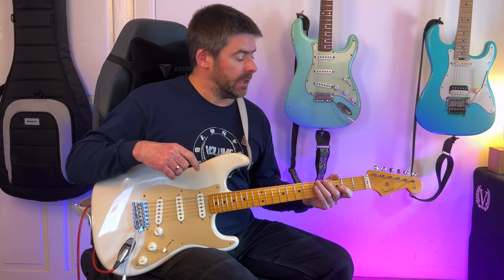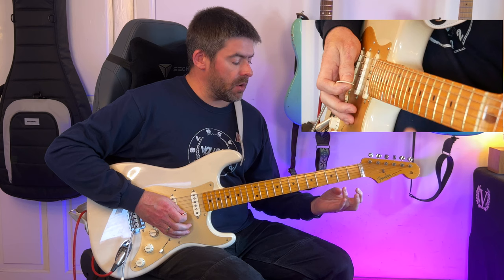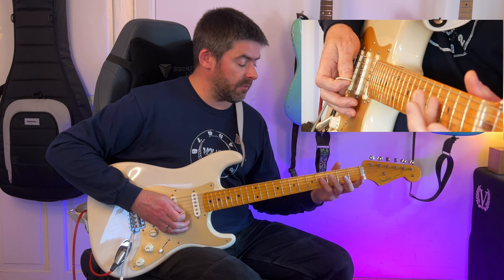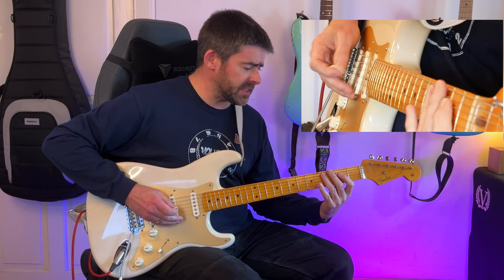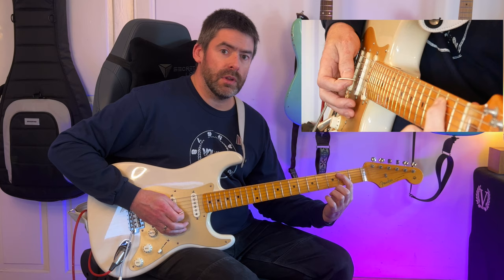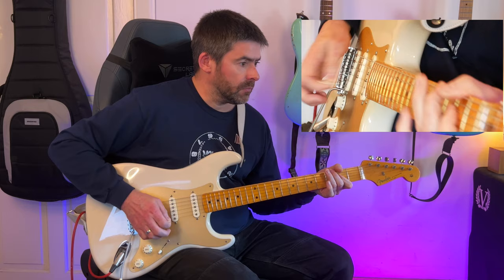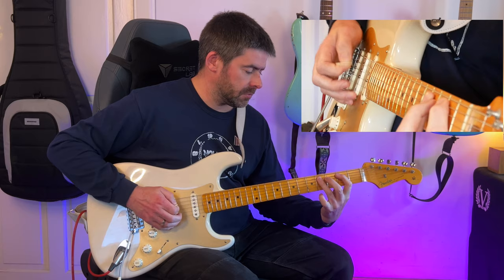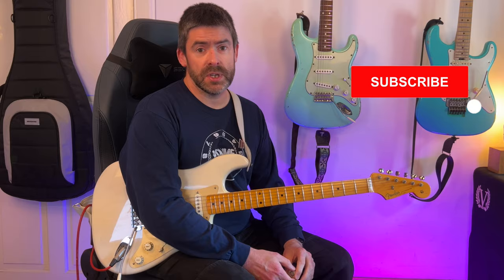How to REALLY play the Gypsy Road Riff - MasterThatRiff! #168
In this quickie MasterThatRiff lesson we're take a look at how to play Gypsy Road by Cinderella!

This is one of my all time fave songs and the opening riff is a great example of a two bar riff that really sets the earthy bluesy vibe that Cinderella had compared to their contemporaries who they were unfortunately lumped in with!

Lesson Intro 00:00
Intro  00:17
Lesson 0:26
Outro 03:03

Recorded with Fender AVRI 57 Stratocaster into Line 6 HELIX strummed with my trusty pick.

PLAYERS
Michael F
Tuomas
Howell Little
Dave
Stephan wolf
Mattz Bülund
Lonny Goodwin
Richard Marreiros
Thorsten
Andrew Townley
Mark Wolfkiel
Herbert
Fabio Zavatarelli
pascal alescio
Peter Pang
Ttimothy Dietzman
Steve Clark
Erik Carpenter
mark Craig
Jimi Lee
Richard Gonzales
Tim Walker
Adrian
bellestad
Dieter Dorau
Charly M
Jason Gosine
Tobin Hobbs
Stephen Lafferty
Ben
D. Nacini
Julien
Scotty Martin
Ed Barnes
Søren Griberg
Corey Hildebrandt
Thomas Marzinkowski
Clemens
Nicholas Kiefer

HEROES
frank robinson
Ryan
Chris
Mikael Gjörloff
Simon Attfield
Mike Walker
Joseph Javorscak
César Neyra
tgbrowndog .
Thom Marz
David Donaldson

LEGENDS
Paul Tolman
Gordon Staines
Will Gragido
peTe
Brent Lyons
Jeremy Malheim
Travis Graboyes
Brian Brown
Al Bird
Geremy Cope
Richard Wilson
Franck
Joey Hocking
Steven Todd
MichaelJ
Steve Ferguson
Randy Campbell